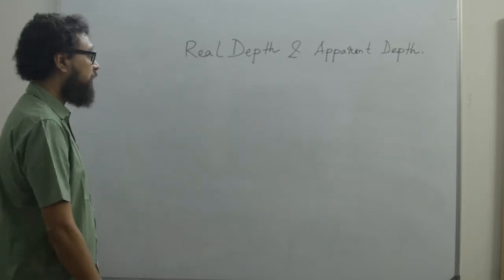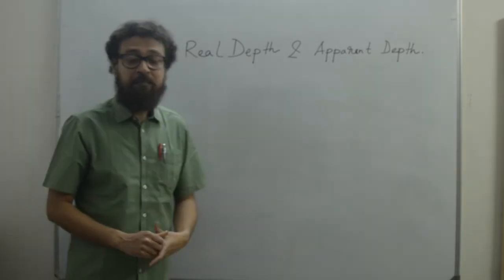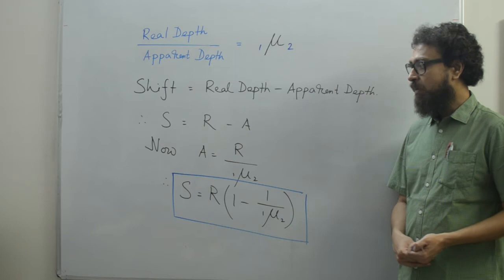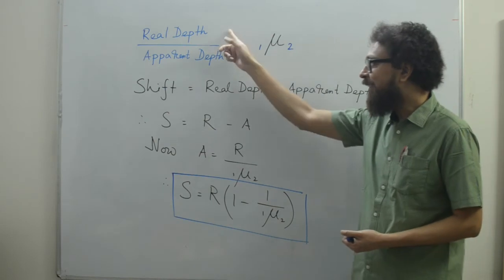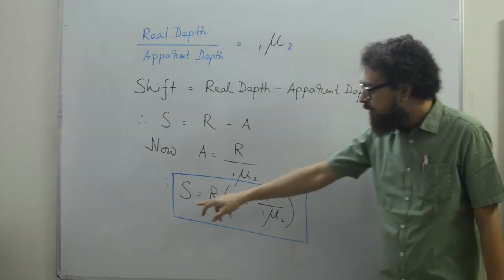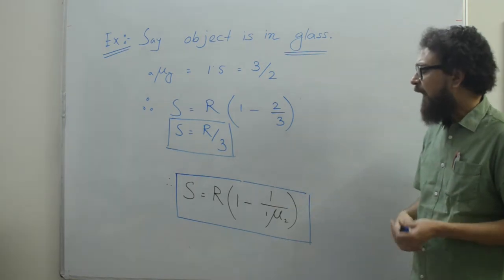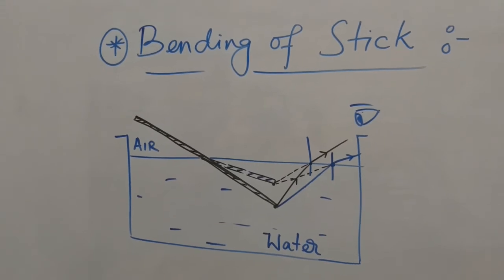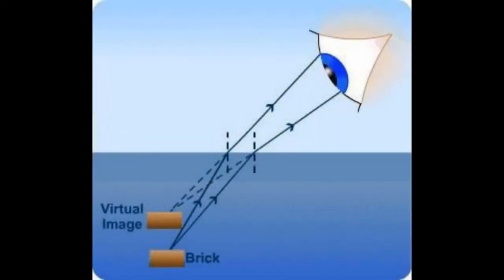AccentUs Physics Classes - Refraction at Plane Surface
This lesson is designed to give students a clear beginner's perspective on Refraction at Plane Surfaces and it's applications. This lesson covers the scope of the syllabus in class 10. The topics on which we will be learning are:

- Real Depth
- Apparent Depth
- Shift
- Bending of stick
- Simple Numericals

Have fun learning Physics !